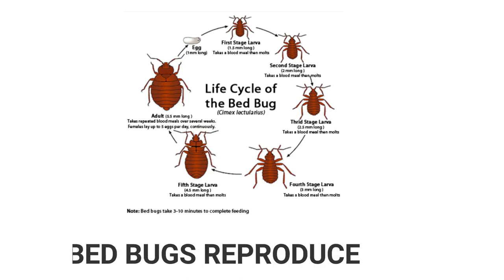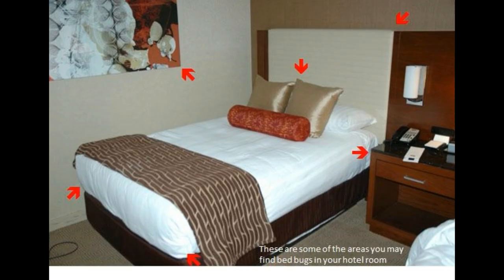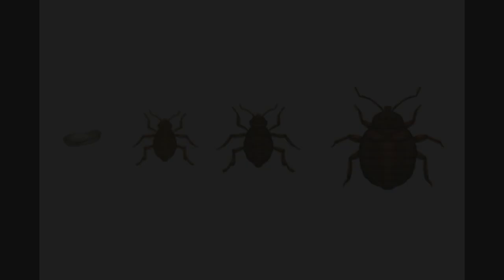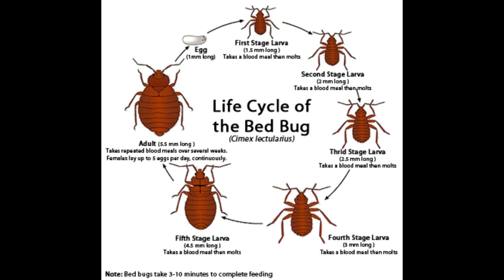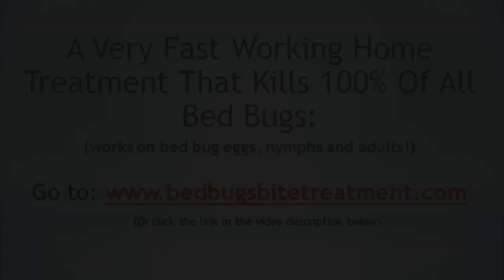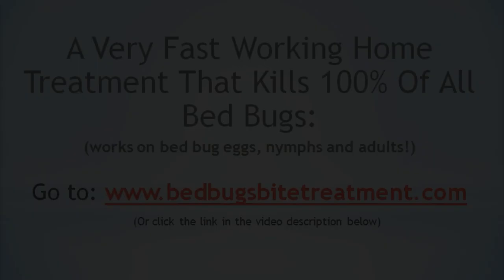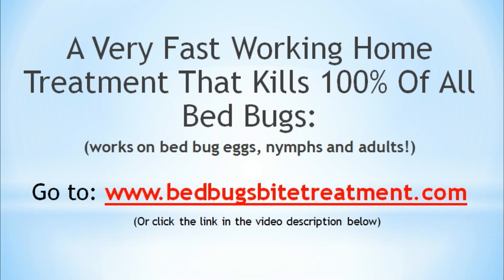(A MUST SEE VIDEO!!!) Home Remedies For Bed Bug Bites Treatment | How Bed Bugs Reproduce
CLICK HERE FOR A VERY FAST WORKING HOME TREATMENT THAT KILLS 100% OF ALL BED BUGS!

After a blood meal the male sneaks up behind the female to do his sex act,
The male completely ignores the female's genital tract and stabs her in the abdomen with his sharp razor-like hypodermic genitalia,
This is called traumatic insemination.,

Bed bugs hatch from eggs, After hatching from the eggs they develop into nymphs,

Eggs of Bed bug can endure on any surface, but prefer paper, wood or cloth more than metals and plastics, whereas the nymphs can survive without feeding for nearly six months,

Female bed bugs conceal the eggs under the beddings, on crevices in the headboard, beneath the crease in the nightstand next to the bed, within the other wooden furnishings and bedroom wallpaper.

But if we destroy the bed bugs, the eggs of bed bugs should also be destroyed., If you leave the eggs unharmed, they can hatch and grow into either a male or female bed bug which can produce a thousand eggs., If there are more than a thousand female bed bugs in your house, you will not know further how many eggs those bed bugs can lay.,
Eggs of bed bugs must not be squashed or mashed., When you crush bed bug eggs, several eggs might not be crushed and they have another opportunity to procreate some more generations of bed bugs at your place.,

For info on a powerful all-natural & 100% safe bed bug treatment that kills 1oo% of all bed bugs, including eggs, nymphs and adults fast…,
Listen, you don’t have to go through the embarrassment of bed bug infestations any longer..,
right now to learn how an easy to use treatment can clear your bed bug infestation up faster than anything you’ve ever tried before.,
RIGHT NOW to learn exactly how!

If you’re looking for the best treatment for bed bugs, give me your full attention right now because I’m about to reveal, the most easiest way, to clear up your bed bug infestation.

Bed bugs can be horrible if they get into your home.
Do not let these parasites ruin your life.

The Best method that you should use is killing them with heat.
Bed Bug Heat Treatment is the fastest way to kill bed bugs.

This is the most effective method as bed bugs are highly resistant to most chemical treatments and have a low tolerance for extreme heat.

Killing them with heat simply entails getting the interior of your home up to a level of heat that they cannot survive.

Since you cannot see all of the bugs or all of their eggs, you need this sort of  treatment since heat can hunt them down for you.

The reason that this works is simply that they cannot live at extreme temperatures.
At 70°F, they will live and even flourish. They will lay eggs and spread. When the temperature gets up near 140°F, they cannot survive.

They will either have to flee your home, if they can find a way out, or they will die. It is as simple as that.

Don’t wait until after you have spent a fortune hiring professional services or exterminators

Get The ZappBugg Heater right now, it is the only way to kill 100% of bed bugs in all life stages, including bed bug eggs, nymphs and adults in just one day with no chemical use

It’s currently on sale here only through This Link!